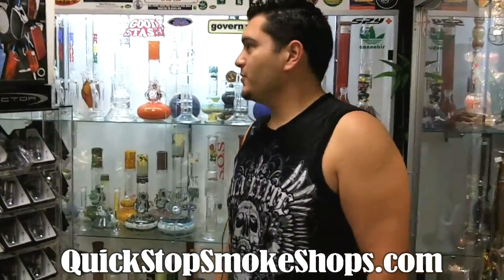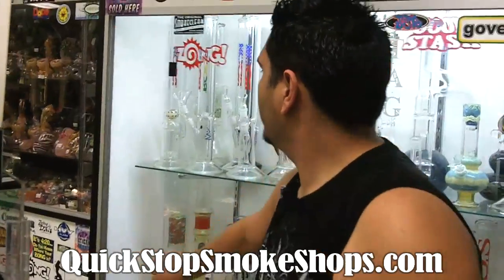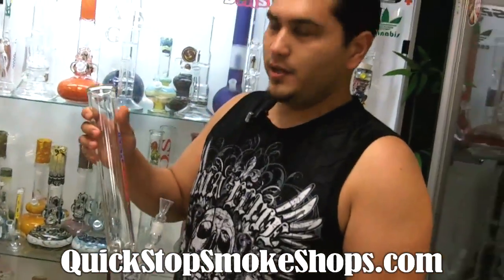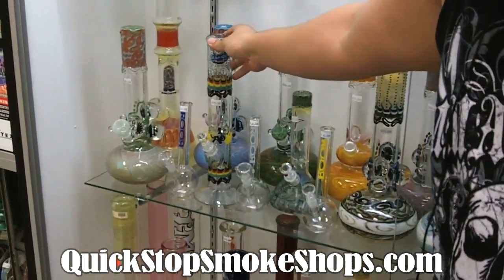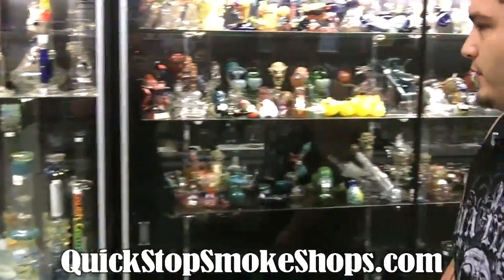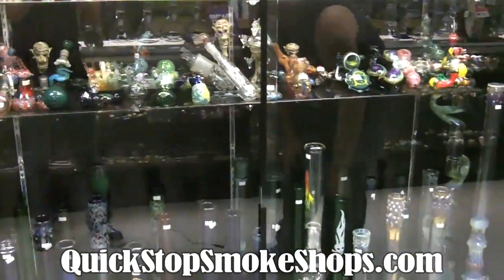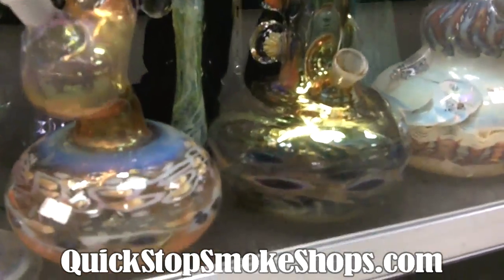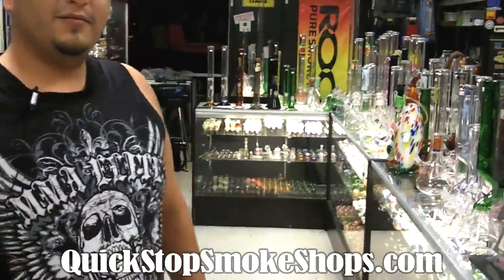Smoke Shops In Orange California - Head Shop Orange CA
Smoke Shop Orange CA
Orange County Smoke Shop
Smoke Shop in Orange County
Head Shops in Orange CA